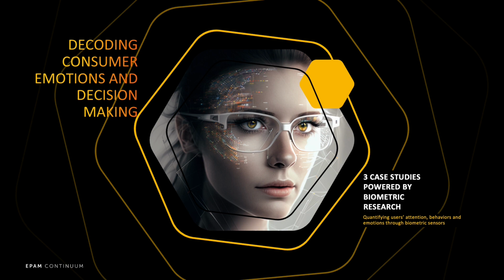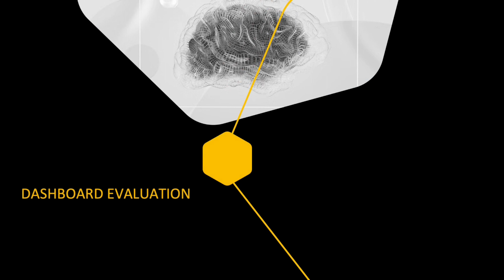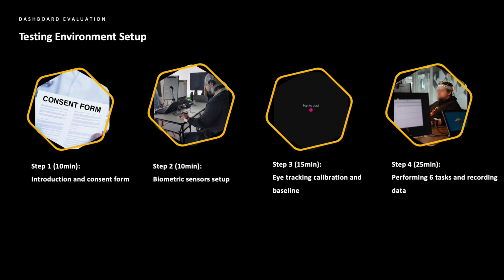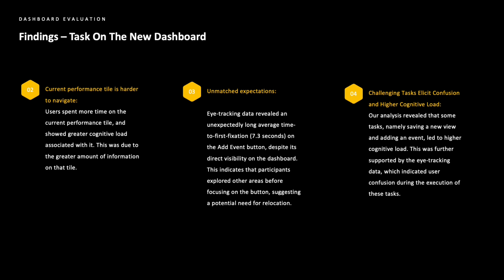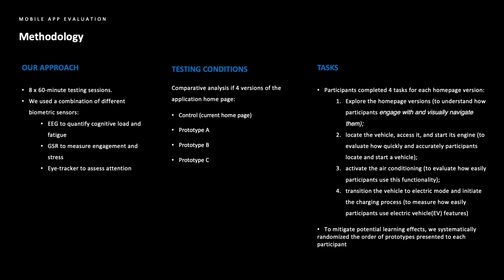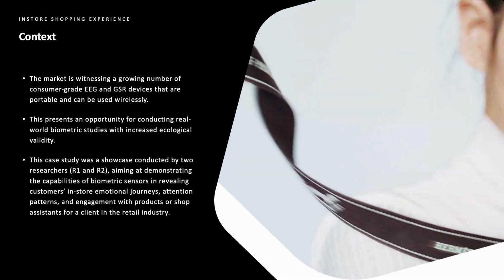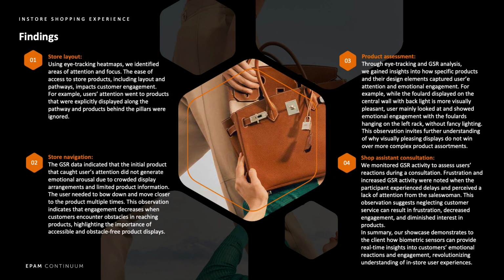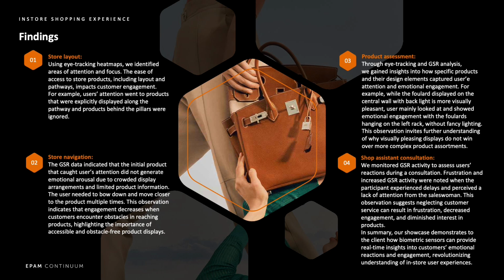Biometric Methods for User Research: Three Case Studies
Davide Aloi, Sara Bouzit, Jie Li

Session: Case Studies: Methods

Understanding user experience (UX) and its impact on user prefer-
ences and purchasing decisions, and loyalty is essential in today’s
user-centric business landscape. Assessing UX during product tri-
als is vital for the design and improvement of products. While
traditional UX evaluation methods (e.g., questionnaires and obser-
vations) offer valuable insights into user behavior, they rely on
indirect, subjective and non-real-time data, making them prone
to bias. There is a growing interest in incorporating neuroscience
techniques into UX research to measure users’ neurophysiologi-
cal responses to design elements and interactive experiences. We
evaluated two digital prototypes and one in-store experience in
three small-sample-size biometric UX studies that can fit into time-
constrained product development processes. Our findings demon-
strate the potential of biometric methods to complement existing
UX research approaches. We discuss the lessons learned and ad-
vocate for the establishment of research ethics committees within
companies and standardization strategies for conducting biometric
user research.